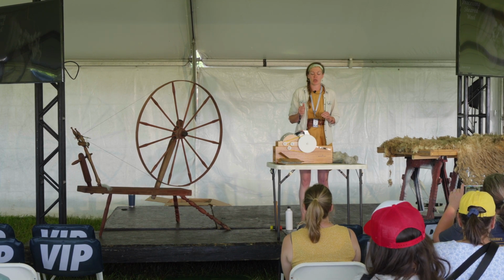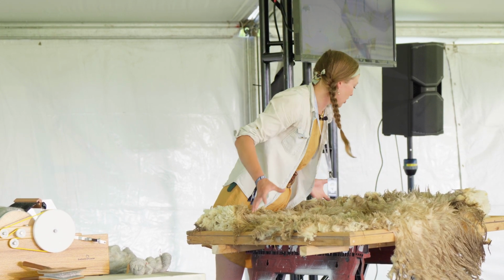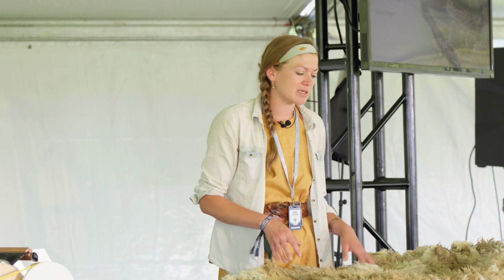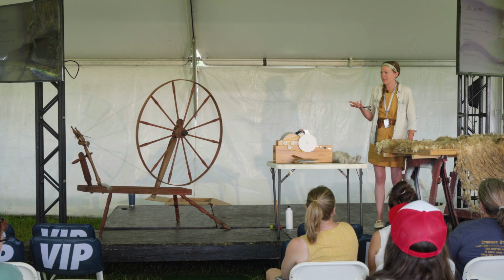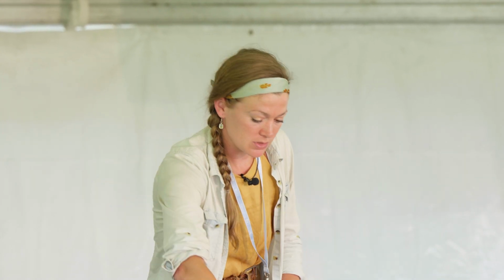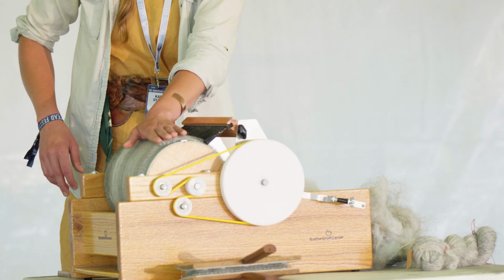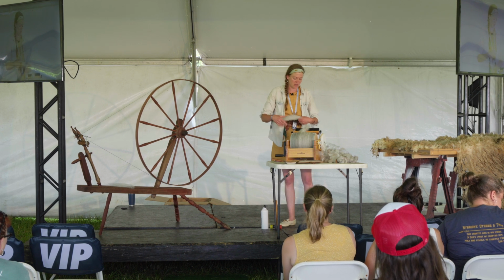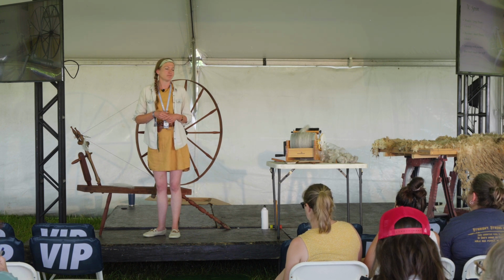Kate StCyr | Processing Sheared Wool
Kate St. Cyr from The Modern Day Settler does a live demonstration of the ins and outs of processing sheared wool. From the to the wheel.

COME GROW WITH US...

About Kate St. Cyr:
Kate St. Cyr, The Modern Day Settler, embarked on her homesteading journey in 2016, transforming her neglected 1790s farm into a hub of self-sufficiency. From breeding dairy goats and heritage cross pigs to raising Icelandic sheep and pastured meat chickens, Kate's hands-on approach reflects her self-taught and ever-curious spirit. Through her blog and Instagram, she transparently shares successes, failures, and a myriad of skills learned along the way. Living on her 1700s New England homestead, Kate focuses on reclaiming overgrown land and raising her own food, offering inspiration and insights for those embracing a simpler way of life.